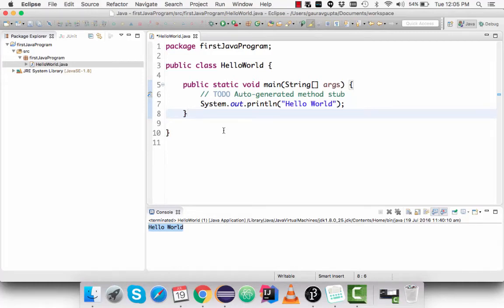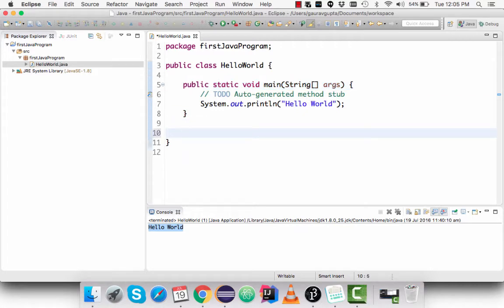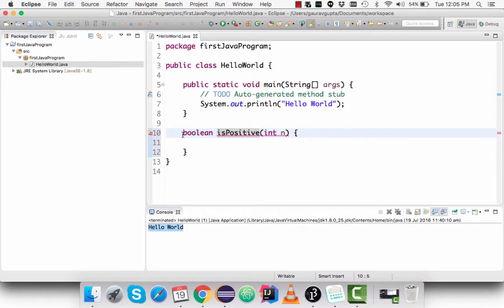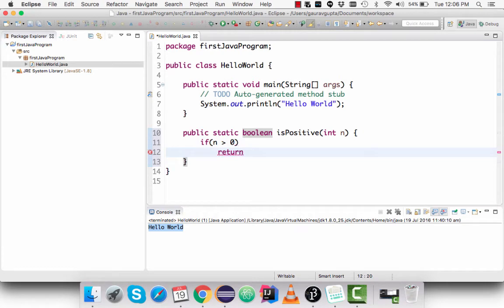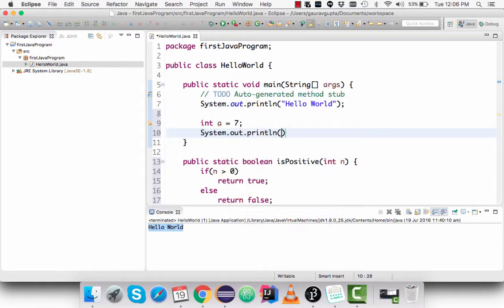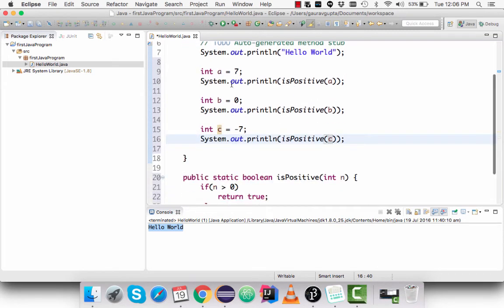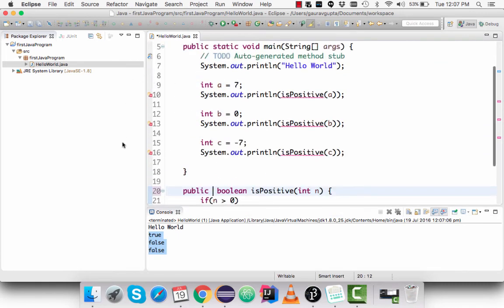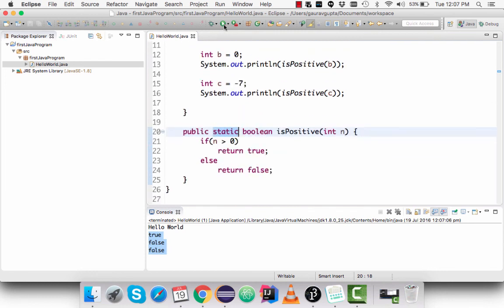Defining and invoking static functions in Java